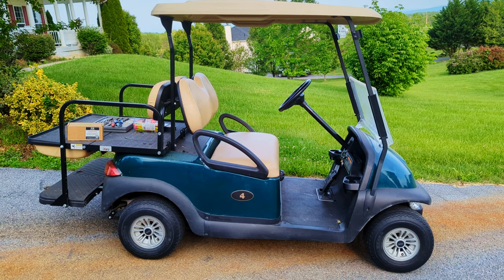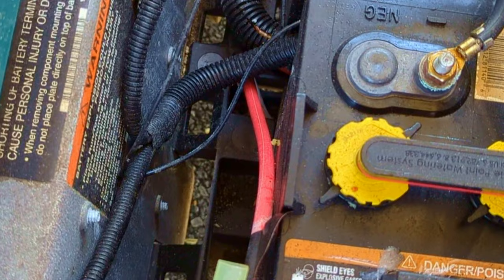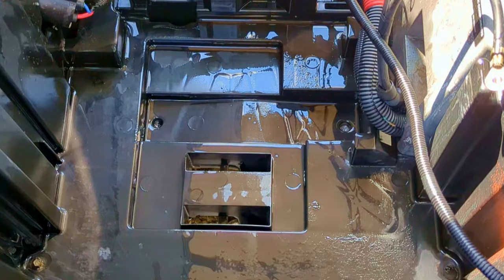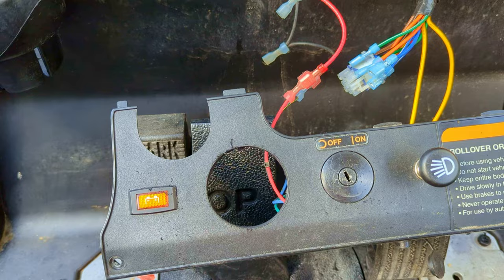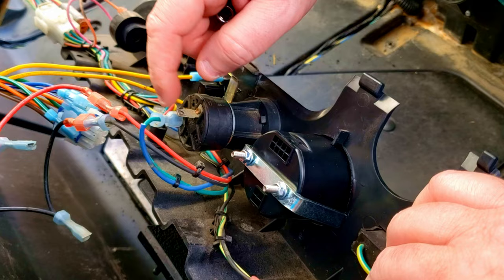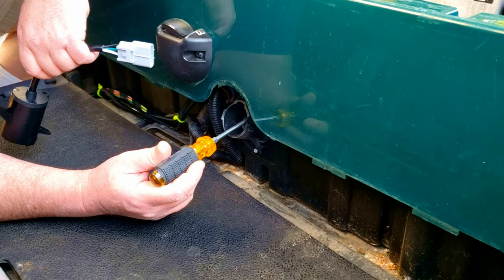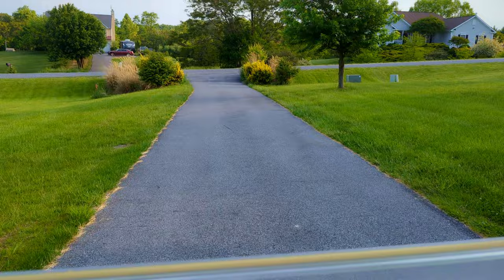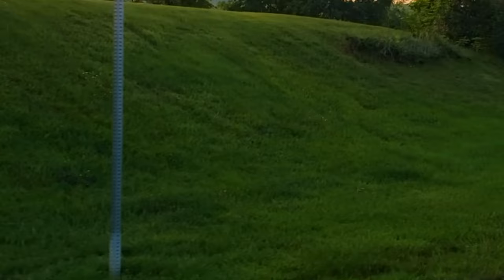How to Install a Lithium Eco Battery in a Golf Cart | Club Car Precedent | Lead Acid Conversion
How to Install a Lithium Eco Battery in a Golf Cart. We are doing a lead acid conversion in a 2017 Club Car Precedent. Our led acid batteries were leaking and would not hold a charge. It was time to convert it to lithium. We chose the Eco Battery. Join us as we install the new lithium battery in the golf cart.

OUR WEBSITE IS COMING SOON!

⚡CONNECT WITH BLUE RIDGE MOUNTAIN HOMESTEAD ON SOCIAL MEDIA⚡